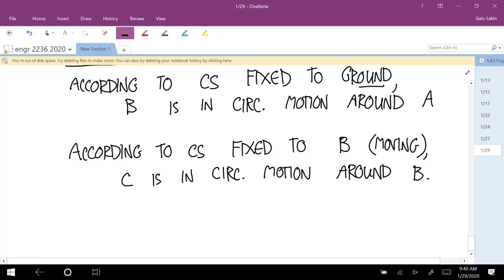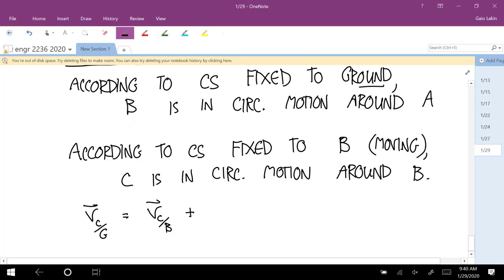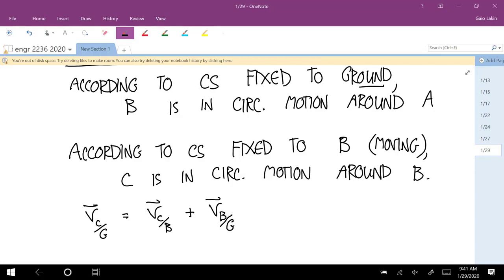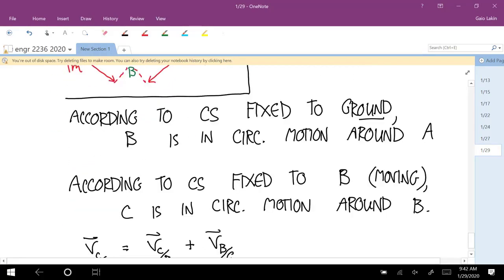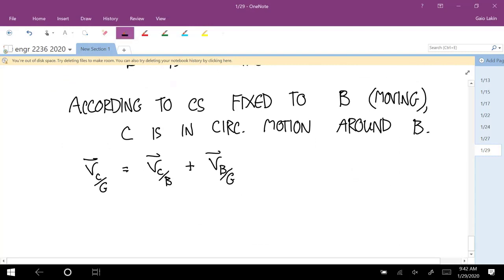3e. Relative motion with circular motion